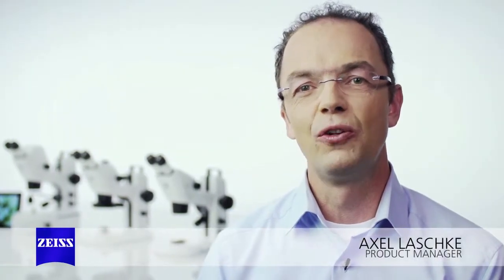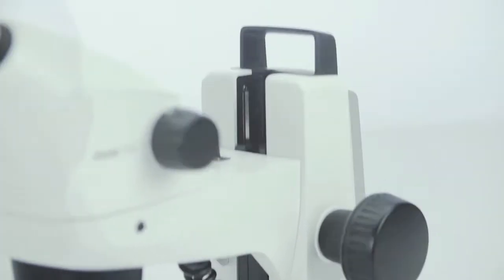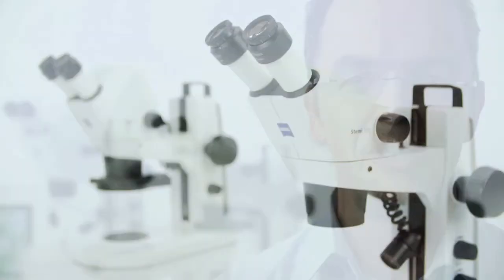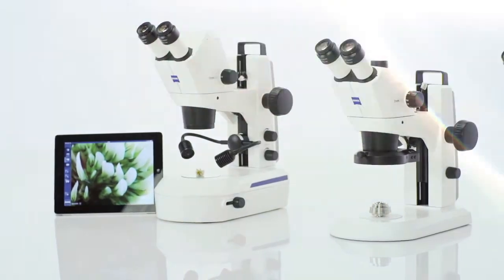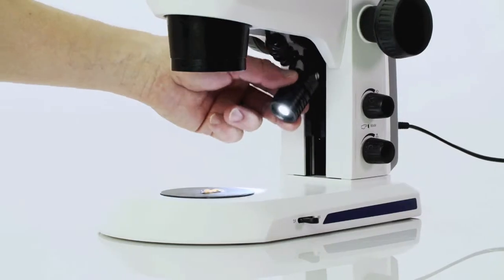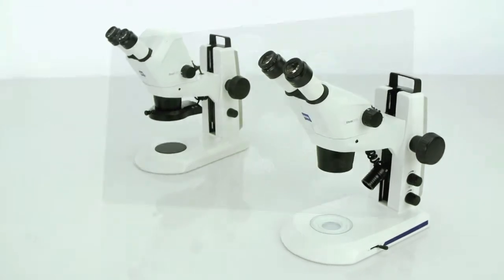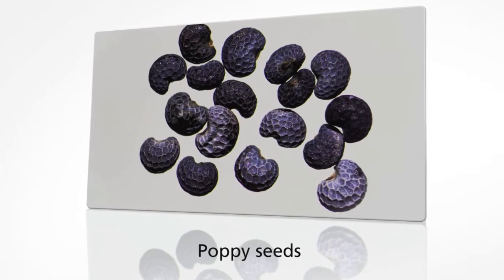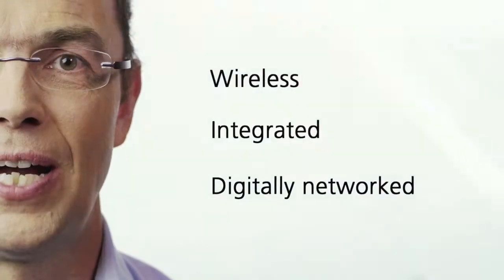ZEISS Stemi 305: Product Trailer - English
ZEISS Stemi 305

Compact Size, Big Impact: Your Stereo Microscope with Integrated Illumination and Documentation.

Stemi 305 is your compact stereo microscope with a 5:1 zoom – equally for the production, industry, education and customer service. Consider your workpieces as they really are: three-dimensional and crisp in contrast – no preparation needed. Enjoy all the advantages of an easy-to-use microscope with integrated LED illumination for reflected and transmitted light – plus fast, easy-to-use documentation. This Greenough microscope will give you crisp 3D impressions, versatile object illumination and easily acquired images to share, whenever you want.